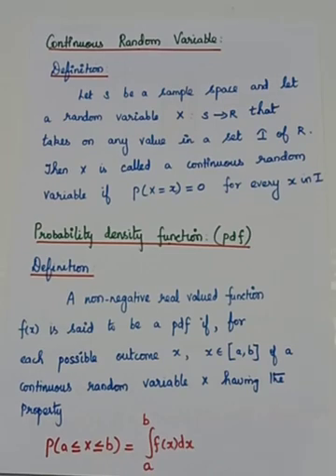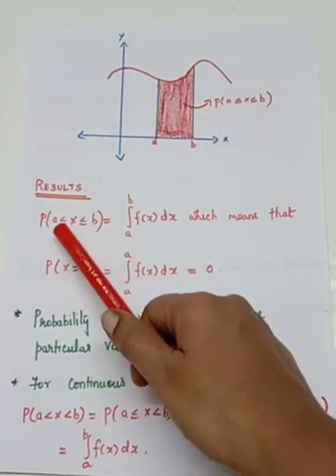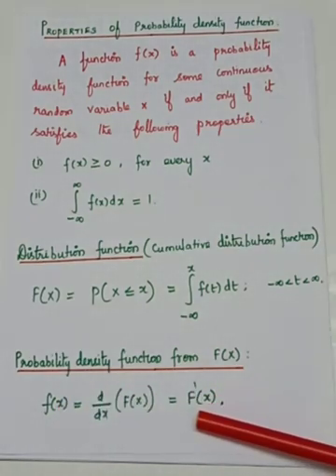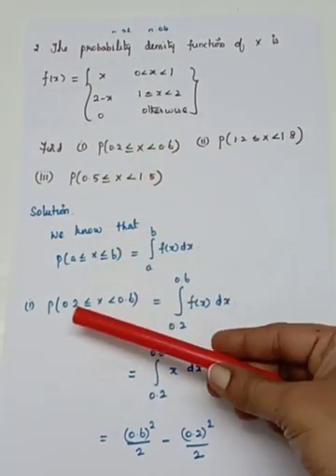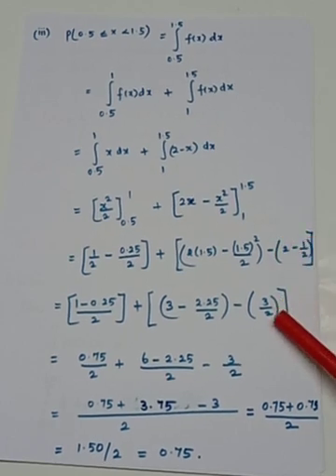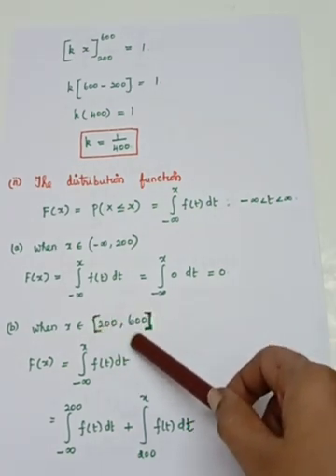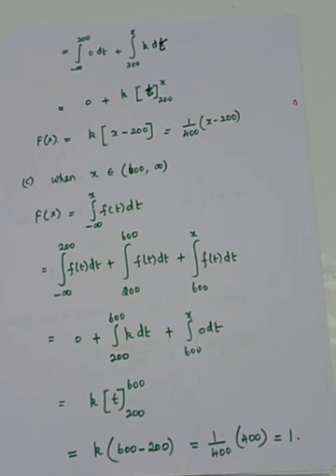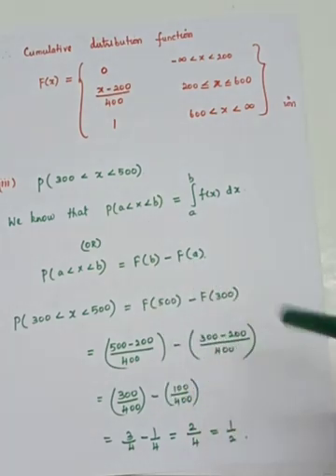probability distributions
Ex 11.3